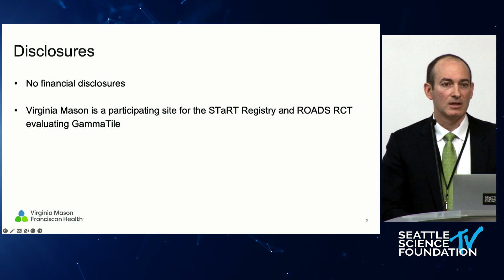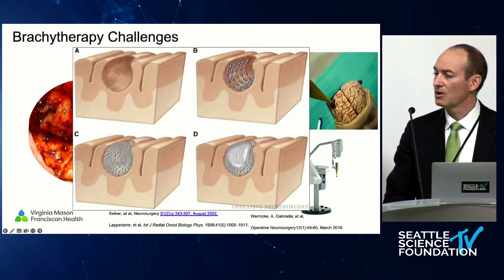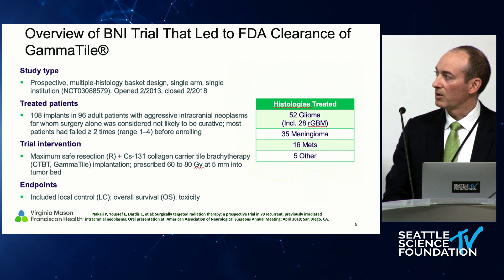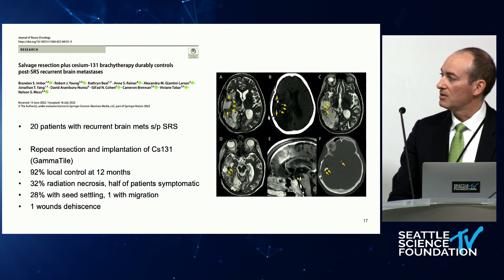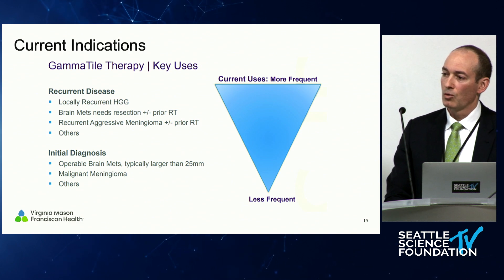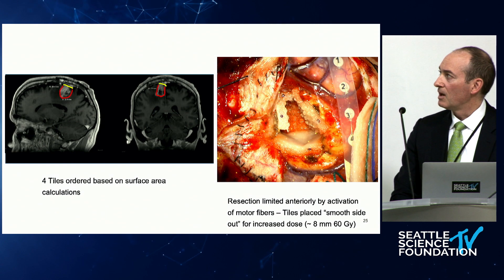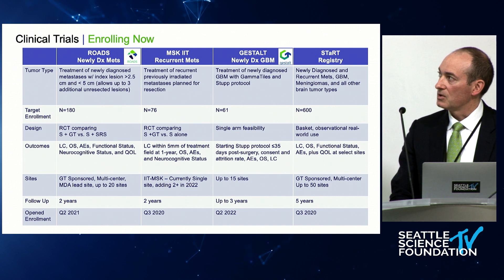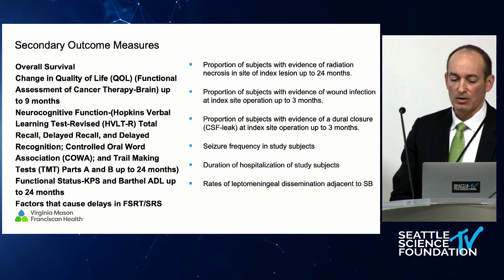Surgically Targeted Radiation for Brain Tumors Using Gamma Tile - Robert Ryan, M.D.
Surgically Targeted Radiation for Brain Tumors Using Gamma Tile - Roby Ryan, M.D.